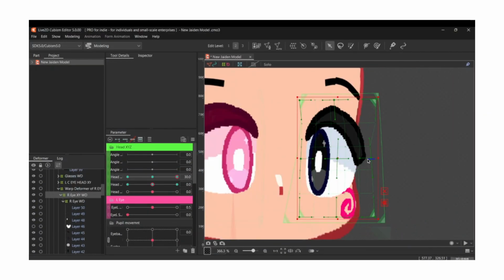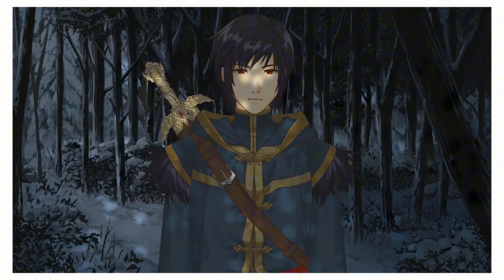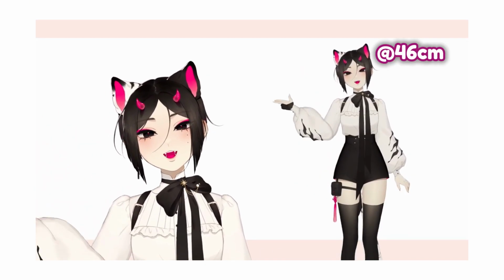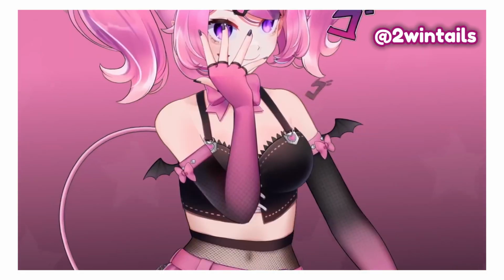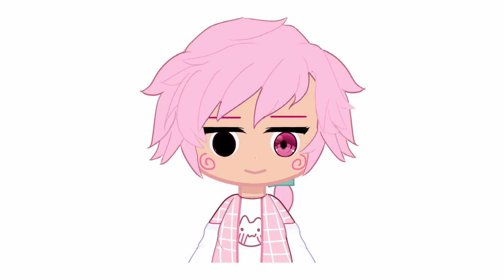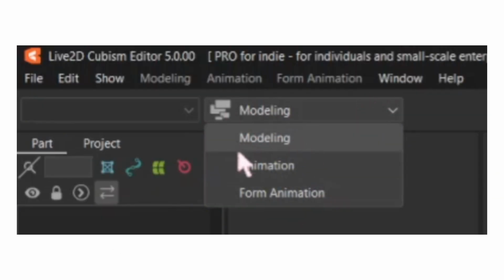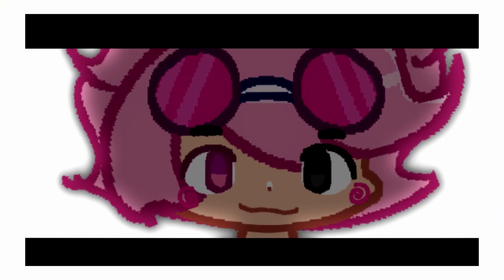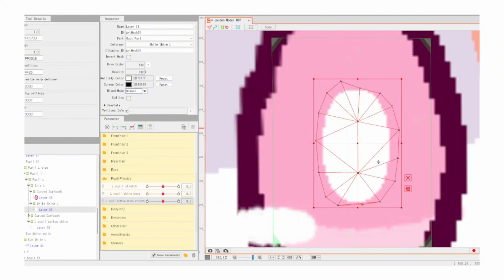How I Started Live2D Rigging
~ This video was a lot of work but also a lot of work but also SOOOOO MUCH FUN!  : D
It's so crazy looking back at everything I did with just one program ! This has to be one of my favorite uploads because it really captures my journey pretty well 🩷

- 🩷PROGRAMS USED
🧡Live2D Cubism (Animation/Rigging)
🤍Capcut PC (Generic Editing)
🧡 FL Studio 21 (Audio processing)
✨💙 Follow me on Blue!Sky :D